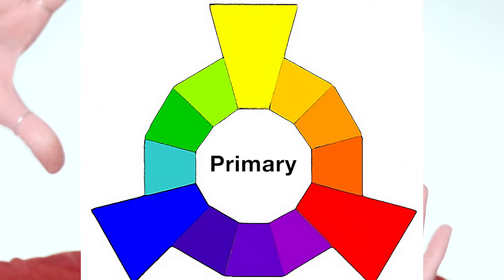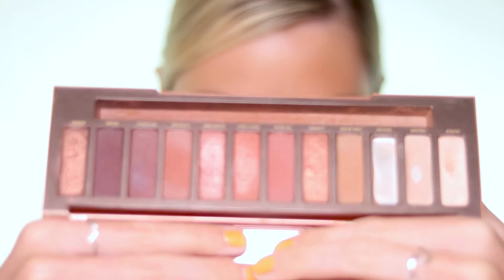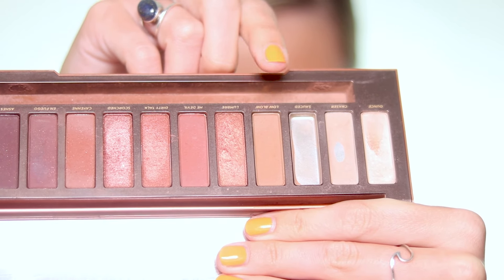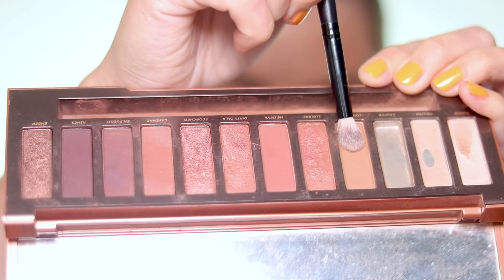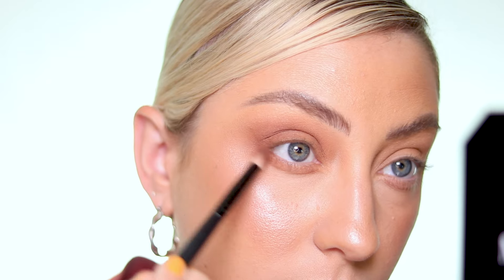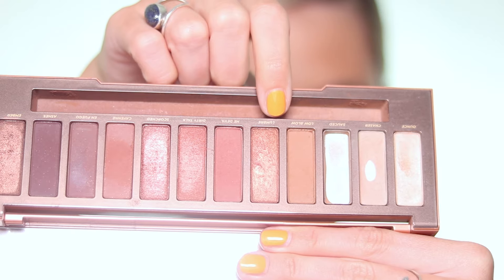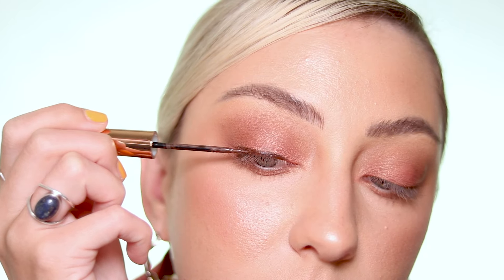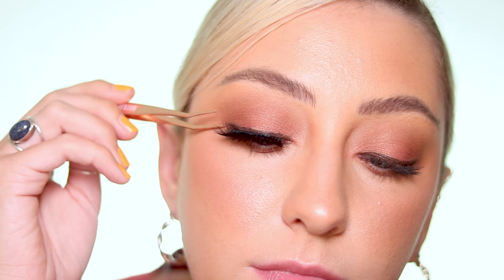How to Make Blue Eyes Pop with Brown Magnetic Liner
How to Make Blue Eyes Pop with Brown Magnetic Liner// Today we will be doing a tutorial on how to make blue eyes pop! This how to make blue eyes pop tutorial will be featuring our MoxieLash brown Liquid Magnetic Liner! Our MoxieLash Brown Liquid Magnetic Liner is the perfect compliment to blue eyes and is sure to make them pop! This how to make blue eyes pop video will also be featuring our MoxieLash Magnetic Lashes of course! Today we will be showcasing the Baddy Lash!